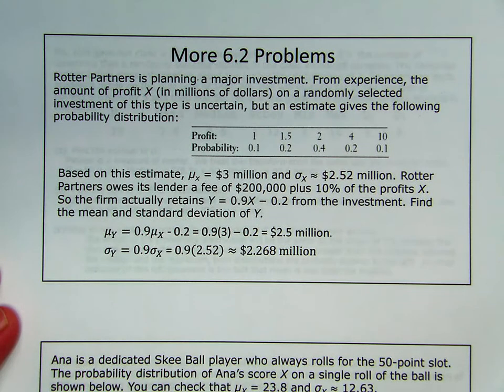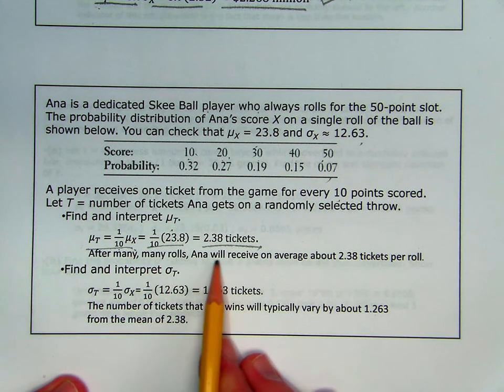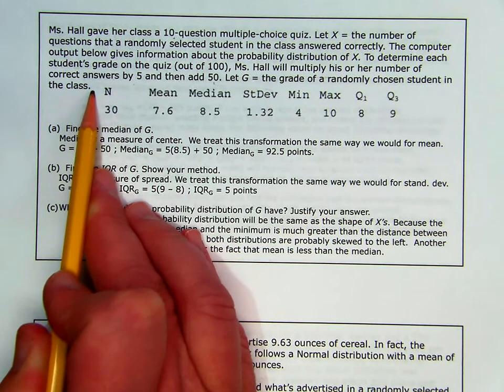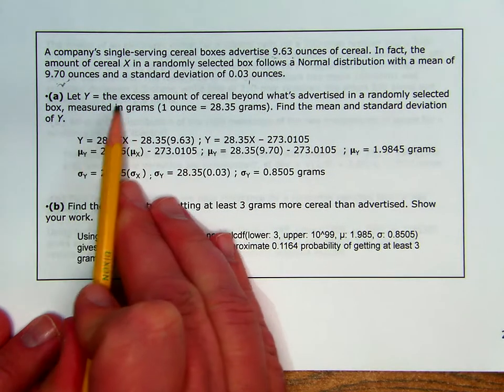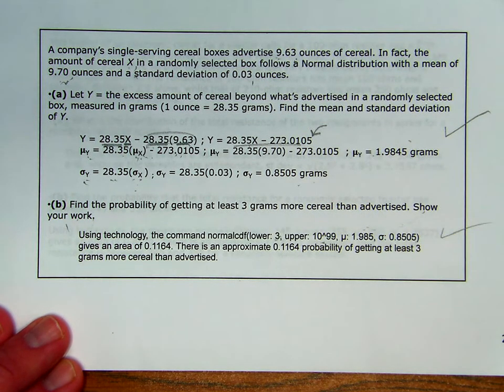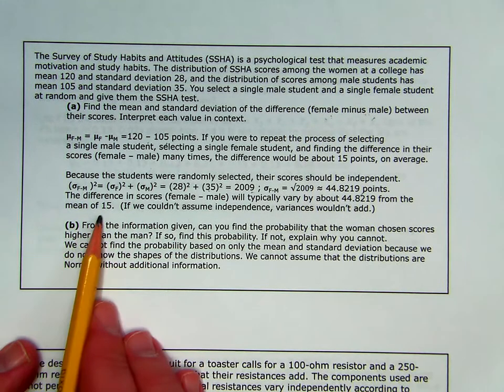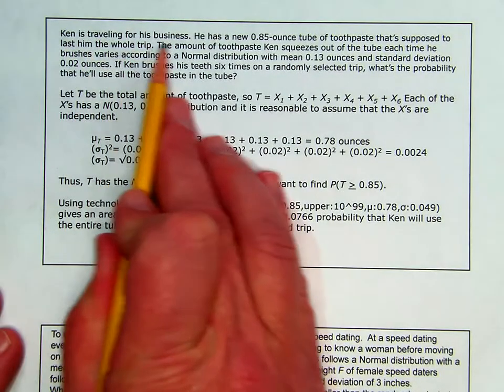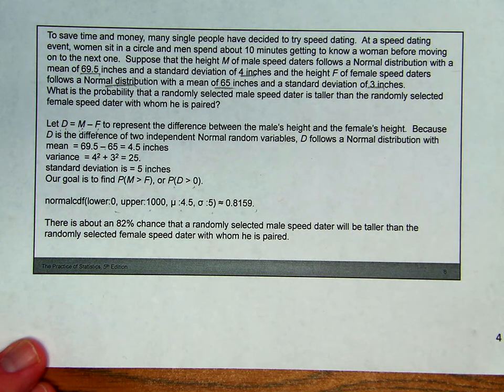AP Stat 6 2 Day 3